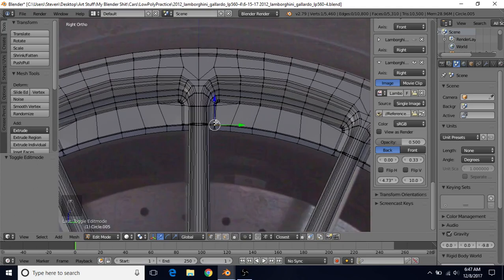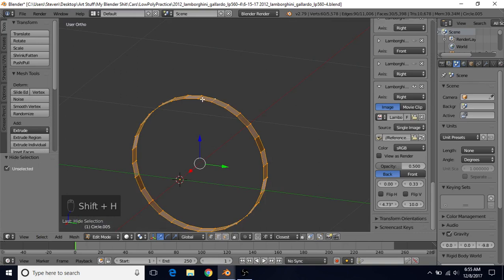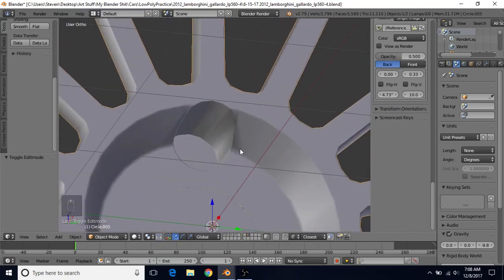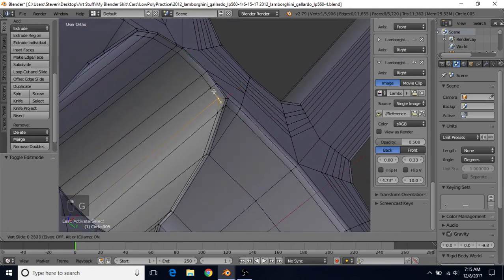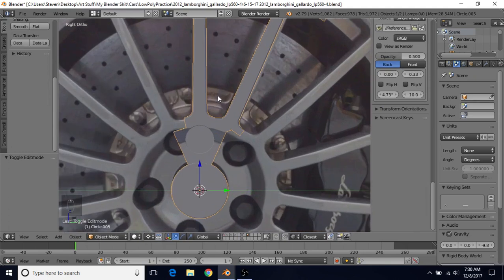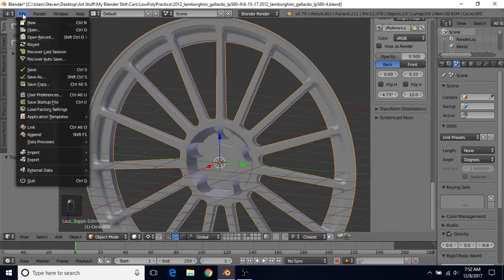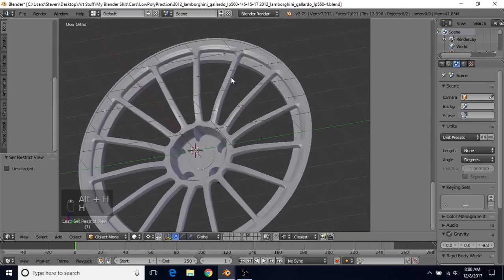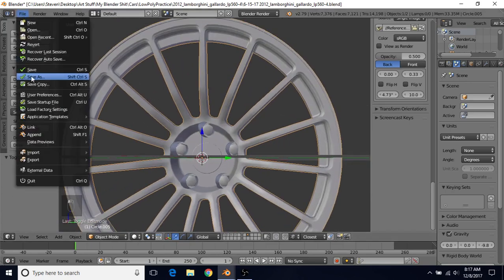Model A Lamborghini Gallardo LP560-4 in Blender - Tutorial Part 27 - Finish 2nd High Poly Rim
In this part of the tutorial, we start the second rim.

Image credits:

550-2 back mesh and front license plate By OSX (Own work) [Public domain], via Wikimedia Commons